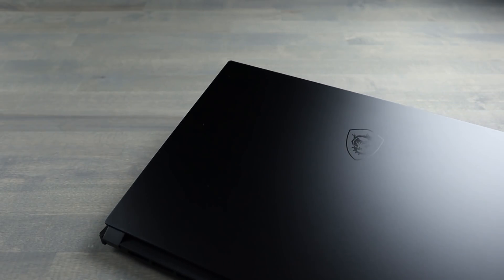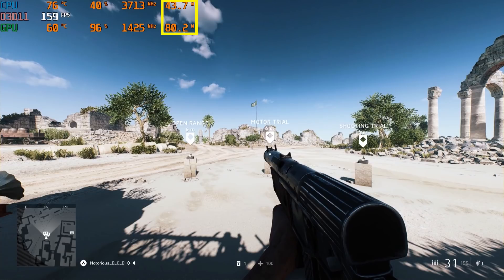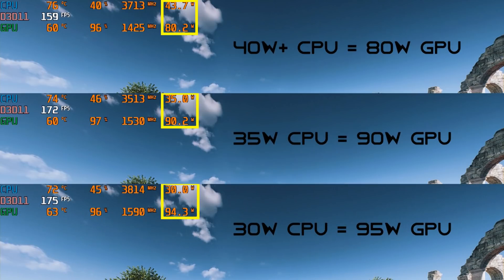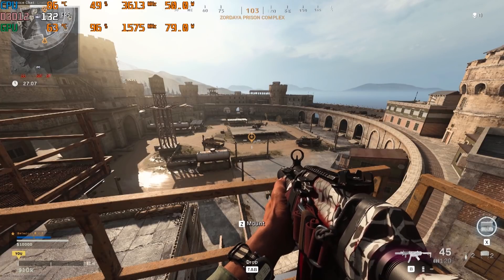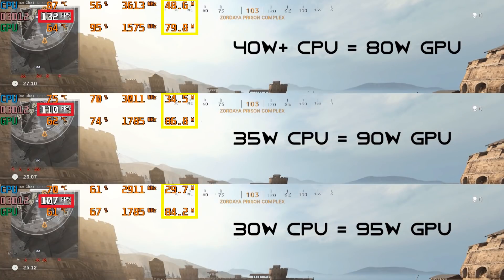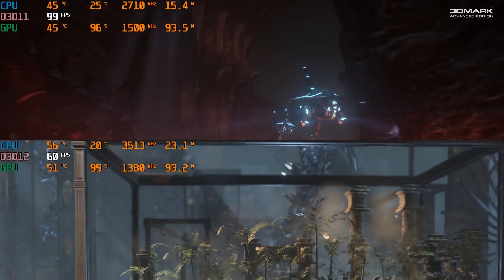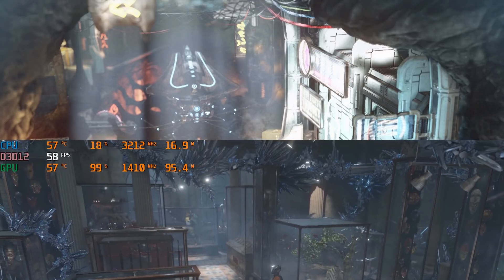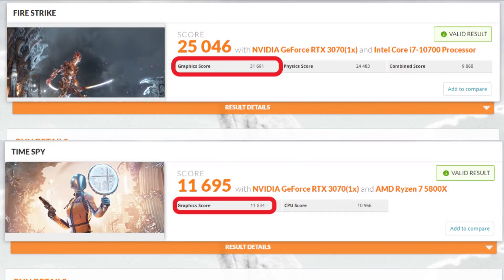Nvidia 3000 series Laptop Buyers, Beware! Here’s Why!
Nvidia's Dynamic Boost works, but it also creates an issue that most tech channels and enthusiasts will miss.